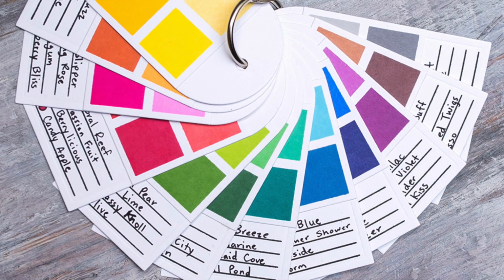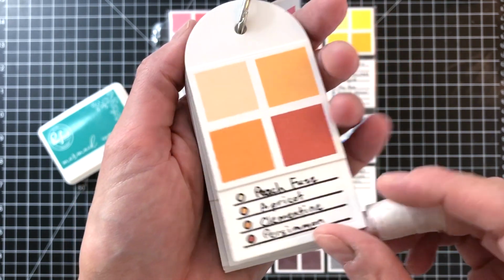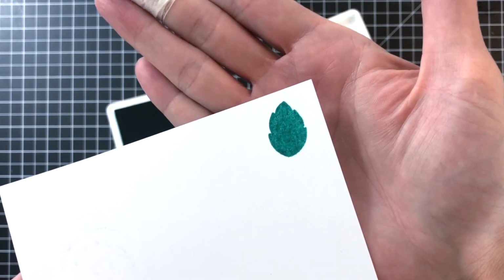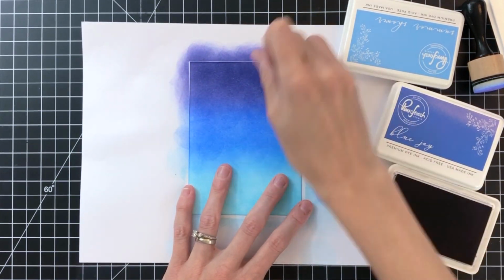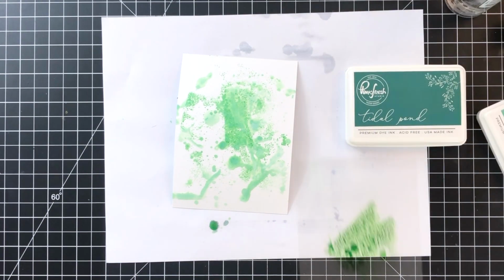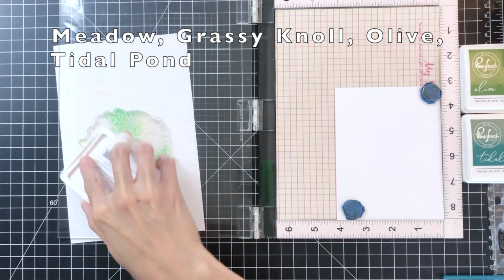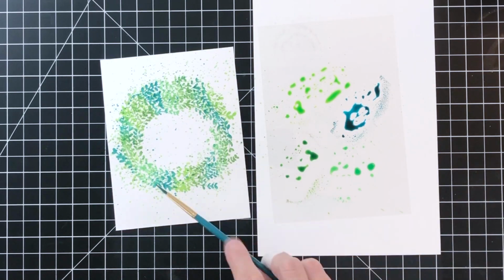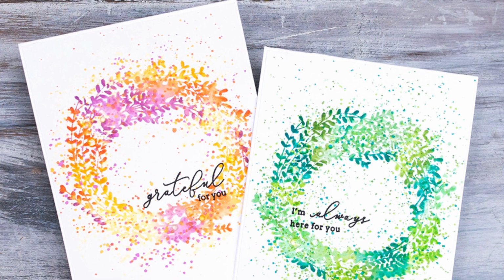Pinkfresh Studio Ink Release, 3 Techniques and Swatches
In this video, we'll check out the new collection of dye inks from Pinkfresh Studio! Get a closer look at these 48 inks as I share my ink swatches, demonstrate several techniques, and share several finished cards!!

• Core'dinations - 8.5 x 11 Cardstock - Value Pack - White - 25 sheets

• Lawn Fawn - 8.5 x 11 Cardstock - Gold Rush - 10 Pack

• Best Creation Inc - 12 x 12 Glitter Cardstock - Gold Leaf

• Kuretake - Gansai Tambi - Traditional Solid Watercolours - 36 Piece Set

• Ribest 1/4 inch 50 Yards Solid Double Face Satin Ribbon Per Roll for DIY Hair Accessories Scrapbooking Gift Packaging Party Decoration Wedding Flowers Teal
[ Amazon US ]